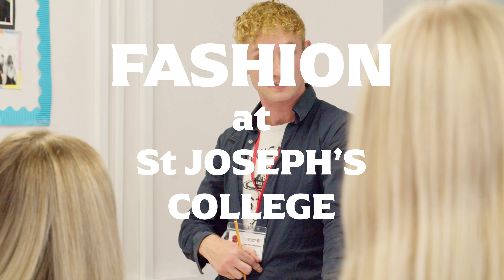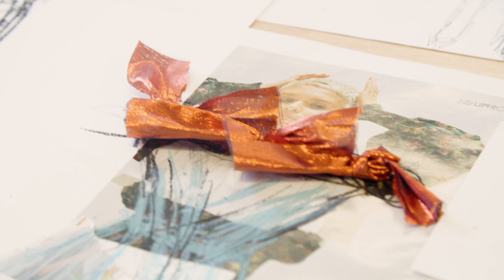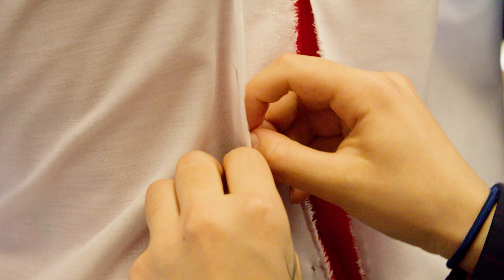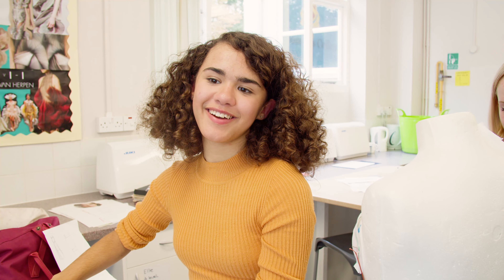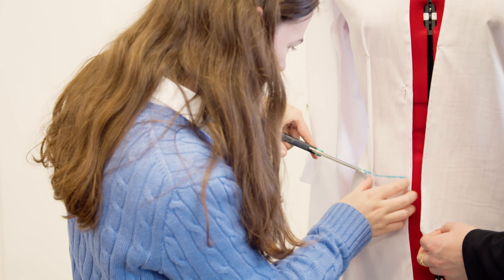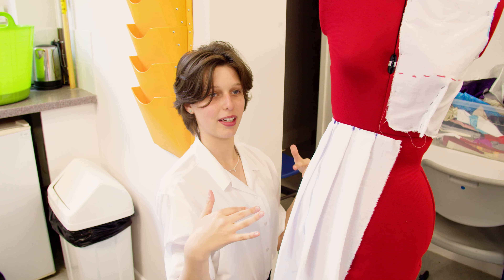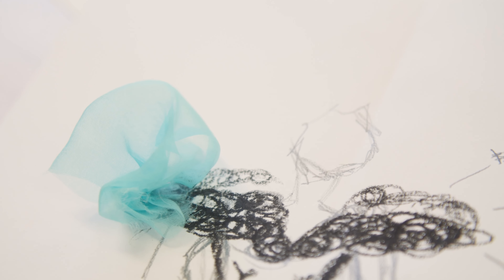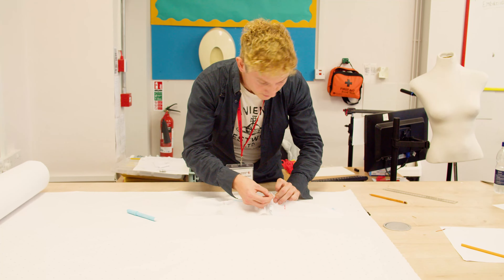Fashion workshop and Textiles at St Jo's